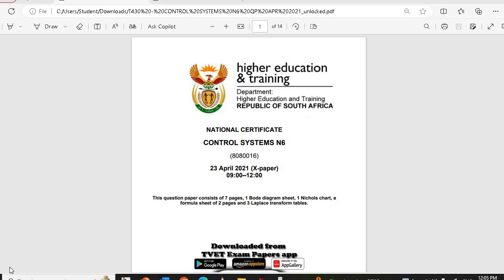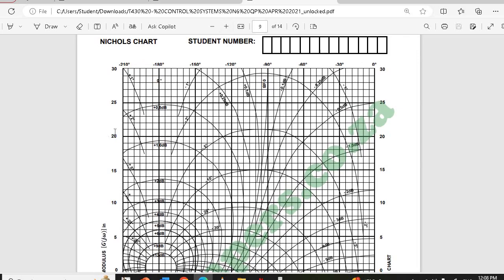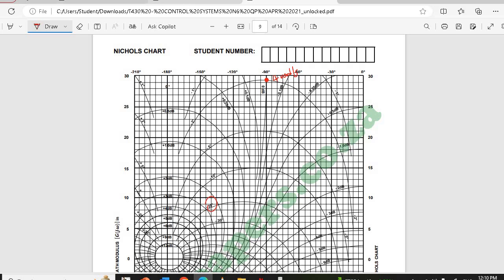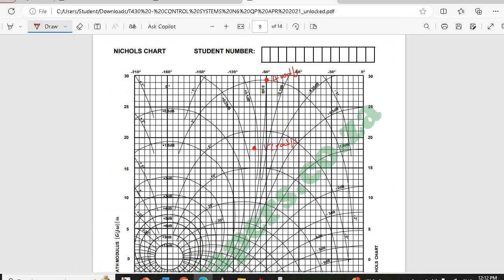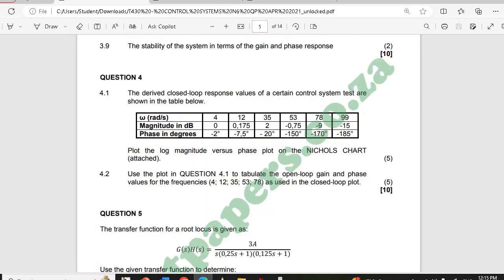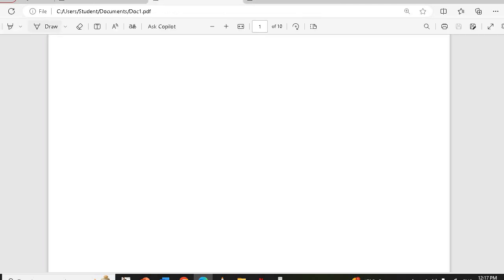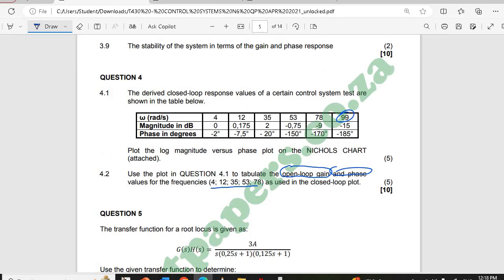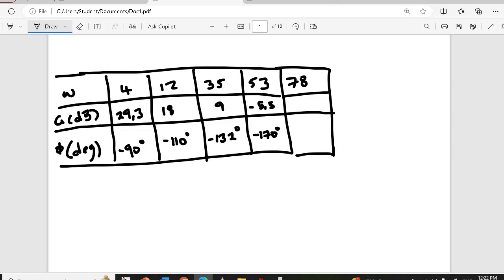Nichols Chart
Question from previous exam paper